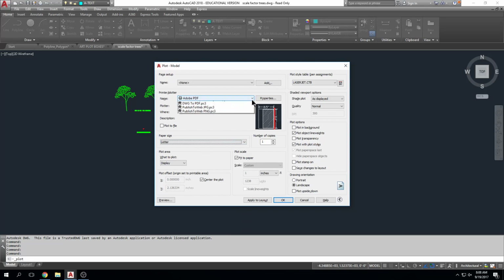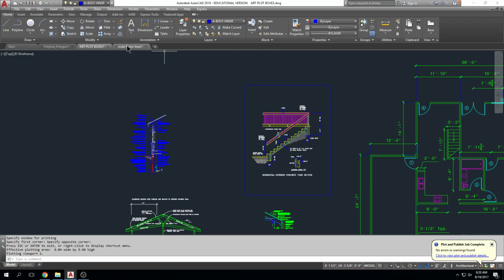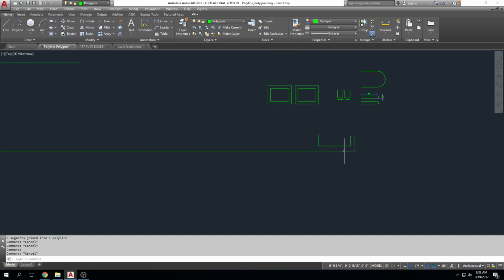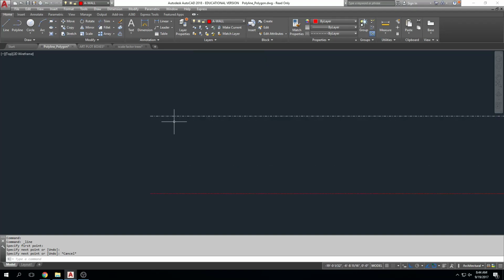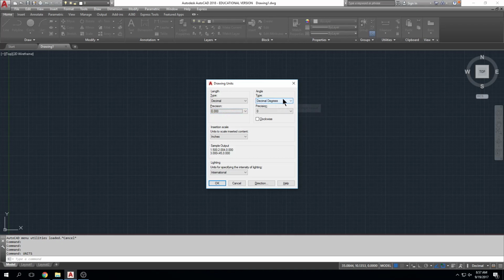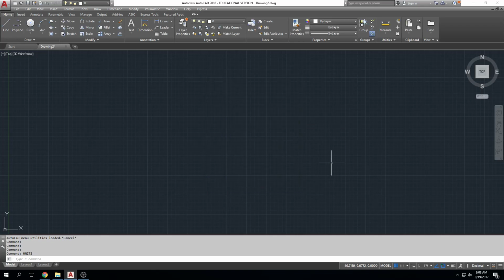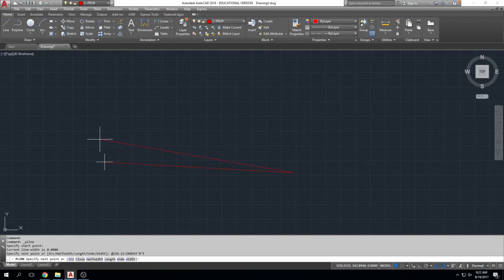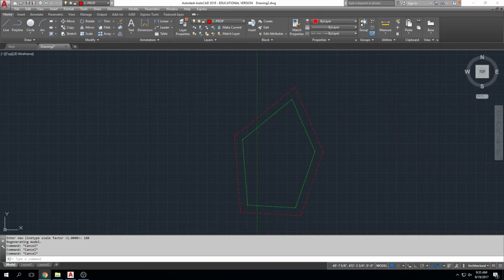19 Sept polylines, pedit, and site plans